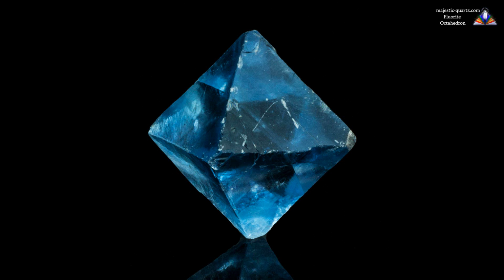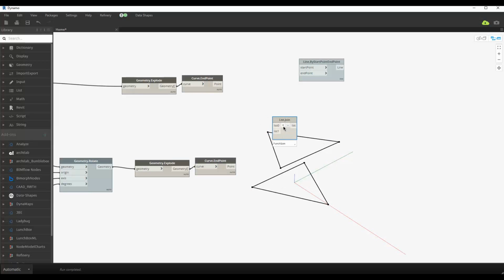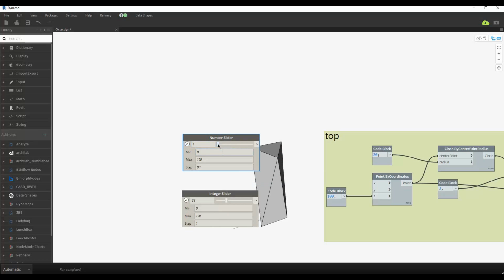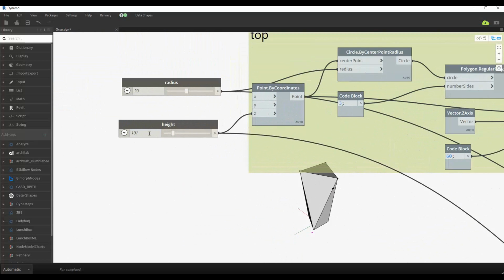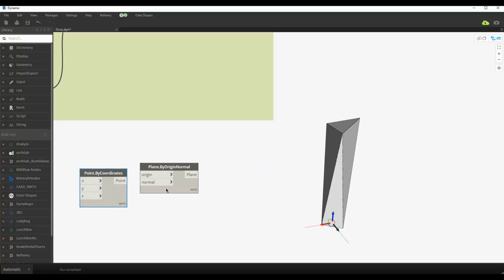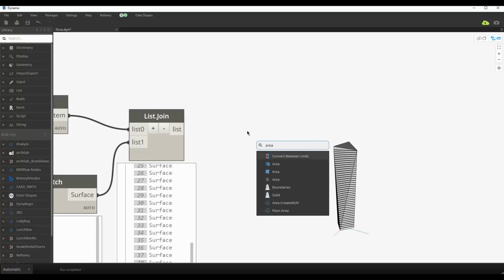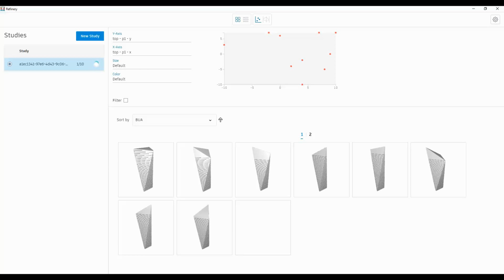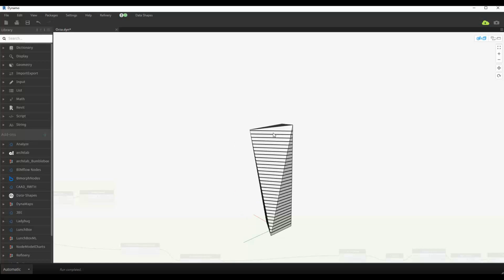Octahedron Tower Design - Revit, Dynamo & Refinery tutorial - Geometry formation & BUA optimization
this is a new series of videos that will discuss refinery, a generative design tool for Dynamo

it's a huge step for Architects and Engineers, students or professionals to test various design options that is optimized using the computing power,

this enables us to have a design partner that can come up with ideas that we can perfect, and using the power of parametric design, parameters in Revit, adaptive components, smart families, and Dynamo, we can do wonders

in this video  we'll discuss how to create the basic octahedron shape, and then deform it and create floors, and optimize it using refinery to maximize the built up area